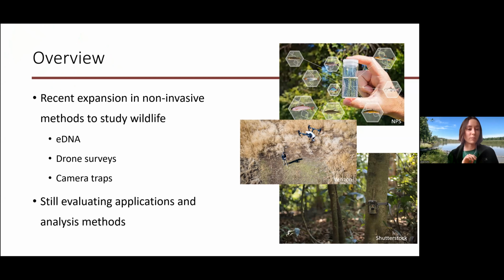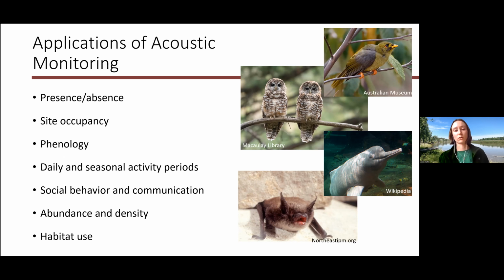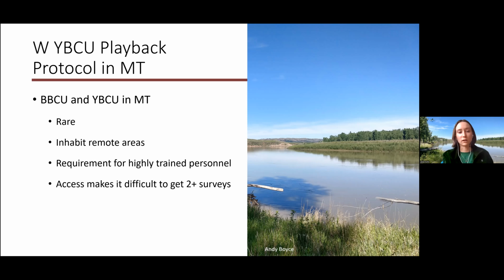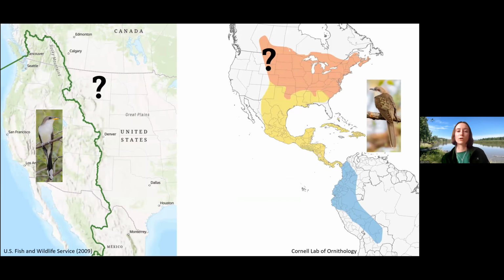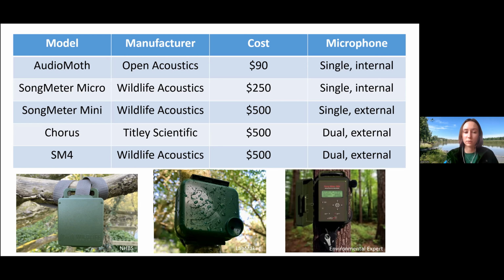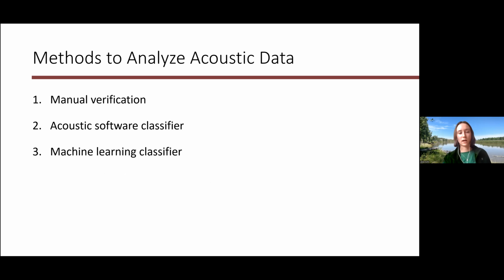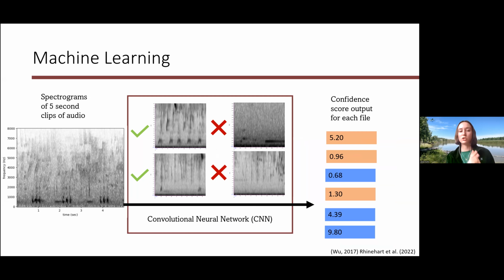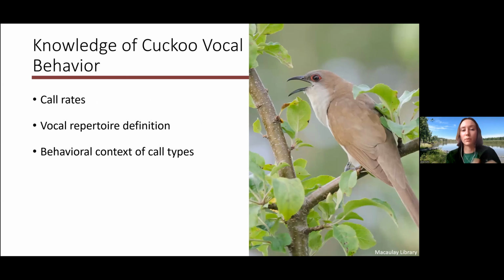ARU Kurtin A 2023 04 24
In this Western Yellow-billed Cuckoo Spotlight Webinar, Anna Kurtin, with the University of Montana & Smithsonian Migratory Bird Center, gives a presentation on her Master’s work using Autonomous Recording Units to study populations of Black-billed Cuckoos (and, to a lesser extent, Yellow-billed Cuckoos) in Montana.